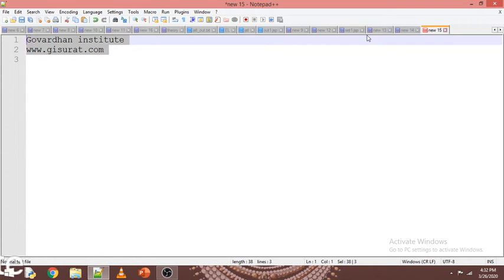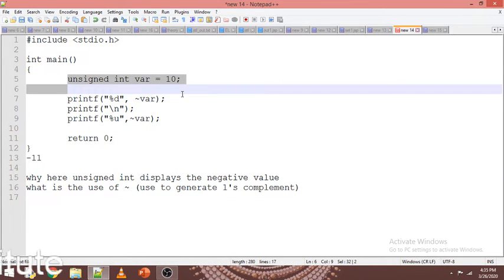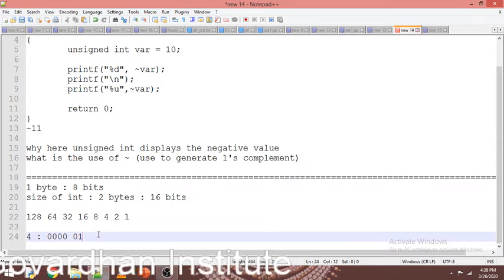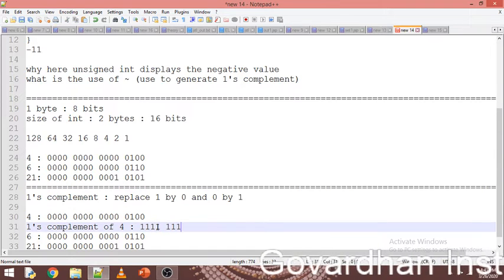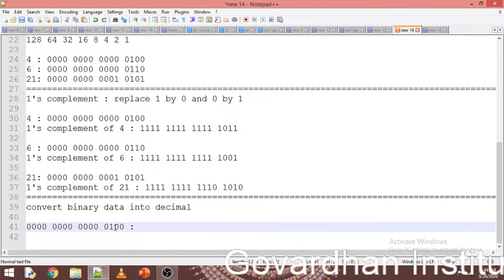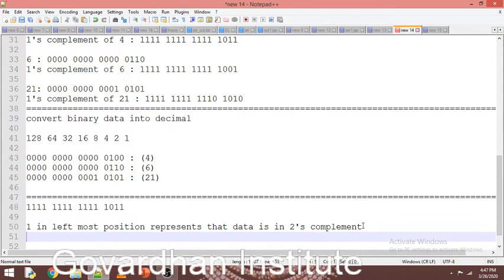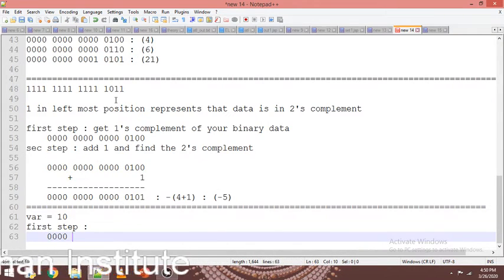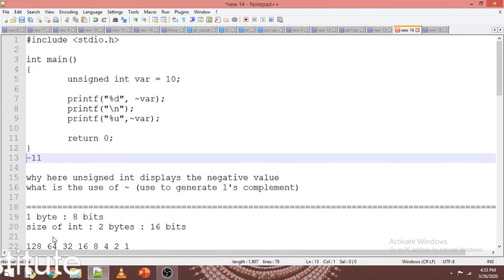Unary operator in C language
Unary Operator
1's complement
decimal to binary conversion
negative number to binary conversion
binary to decimal conversion
unsigned int in c language